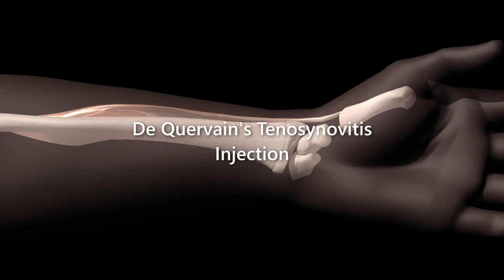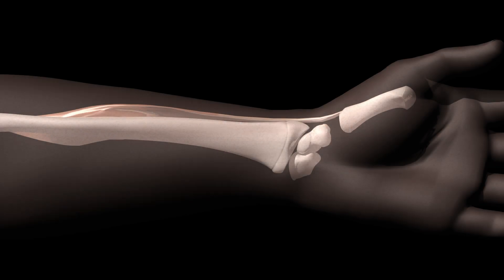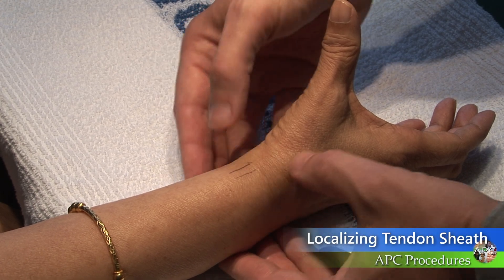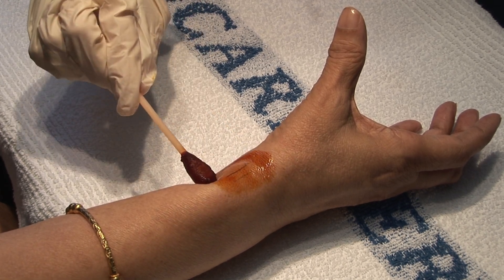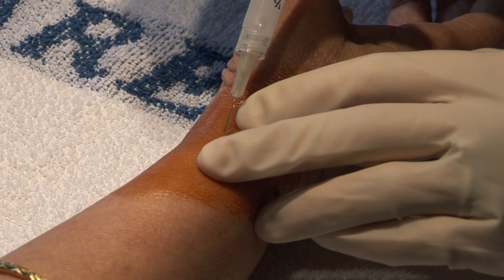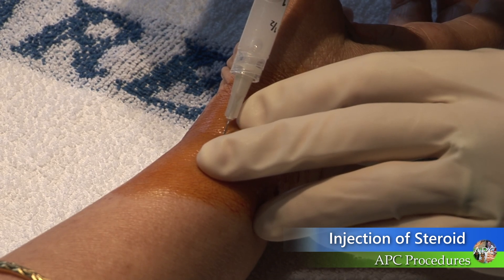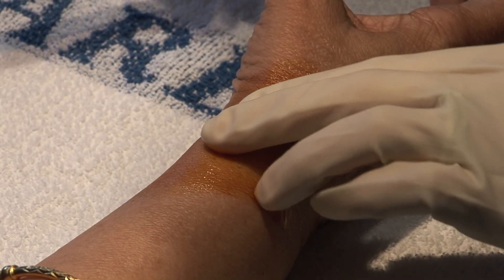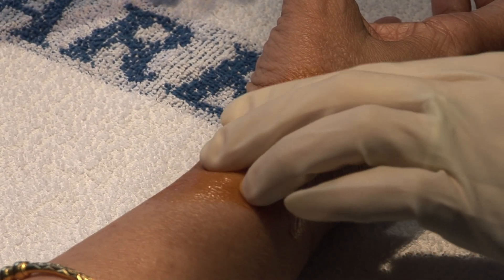De Quervain's Injection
De Quervain's tenosynovitis can be easily treated with a steroid injection along the surface of the tendon sheath.  Care must be taken not to inject into the tendon itself.  Use 10 mg of triamcinolone and 1 cc of plain bupivacaine/Marcaine for the solution.